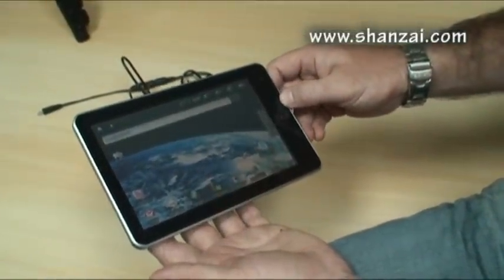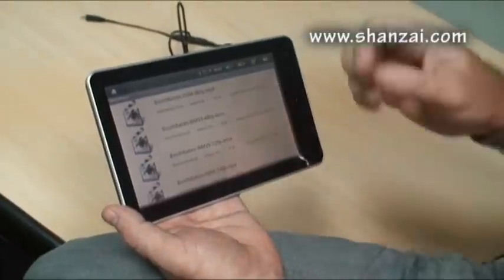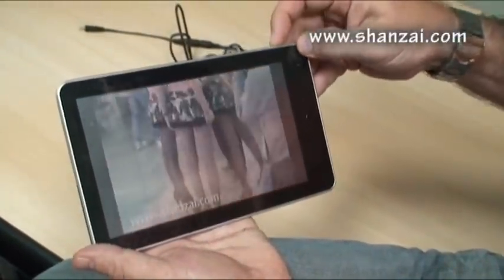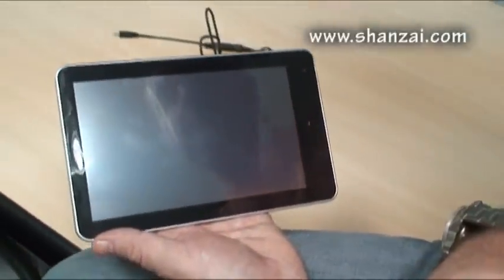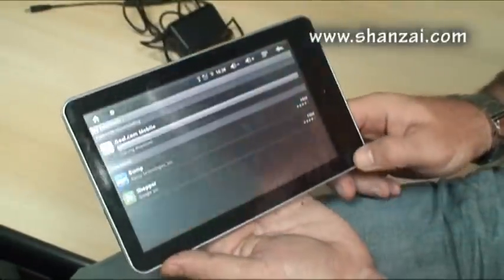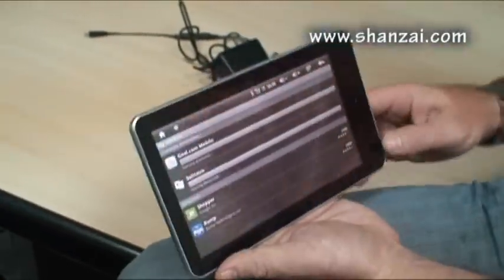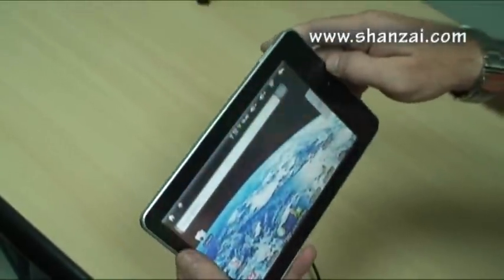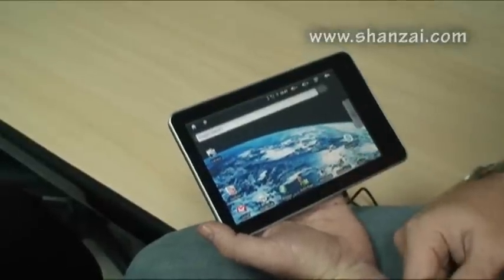Review: Moonse 7 Inch Android Tablet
Shanzai.com reviews an early 7" Android tablet device from Moonse.